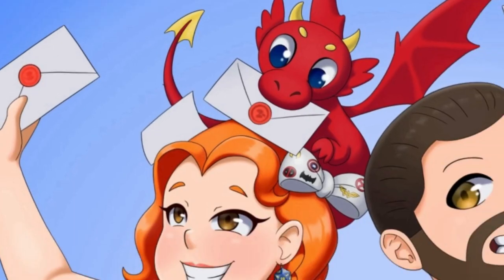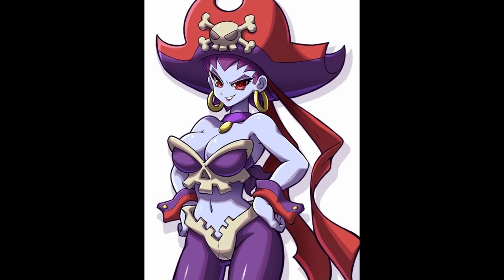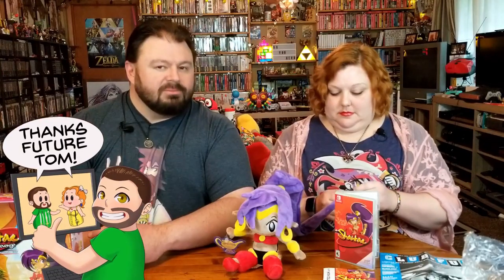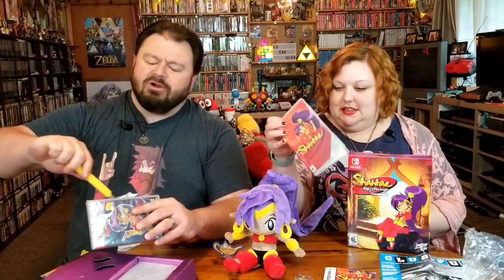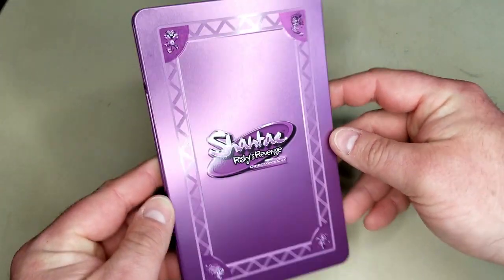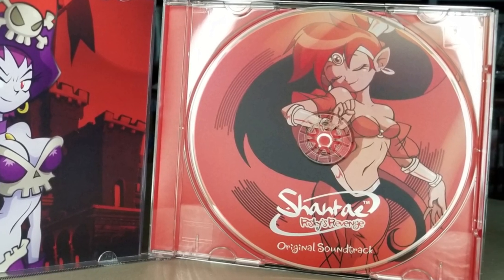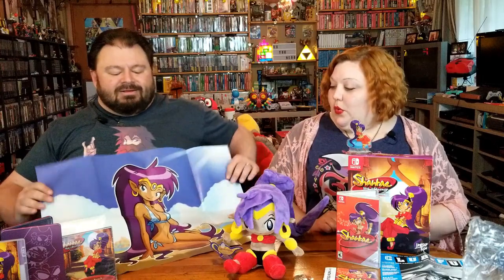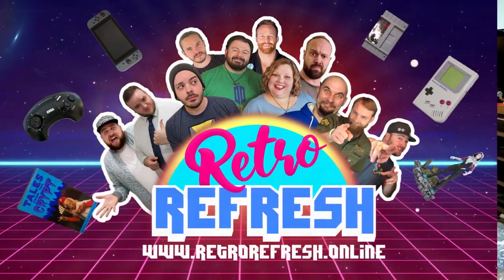Shantae Risky's Revenge -- Limited Run Games -- Unboxing -- Nintendo Switch -- Do You Nerd?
We totally nerd for Limited Run Games! The company has a tremendous track record of bringing digital games to a physical presence as well as bringing BACK sometimes hard-to-find games and give them new life to new fandoms. One series we are all about is the Shantae series, whether admiring the half genie and her bouncy. hair, or Risky Boots and Rottytops, or in this case, big box collector's editions for the Nintendo Switch!

End Credit Art by:
Pit  @GlitchyNPC

Shantae- Risky's Revenge - Labyrinth Acoustic Cover

Shantae - Burning Town (Acoustic Cover)